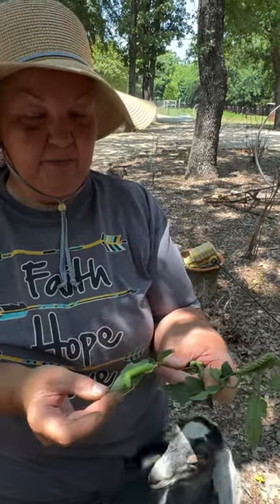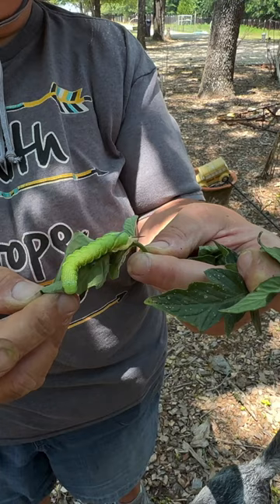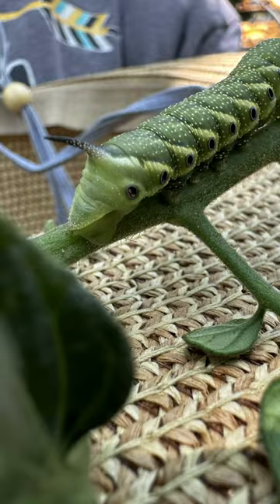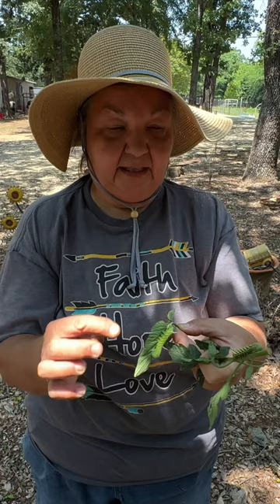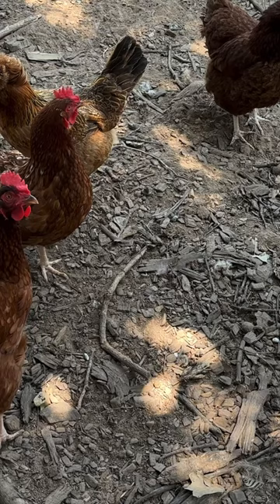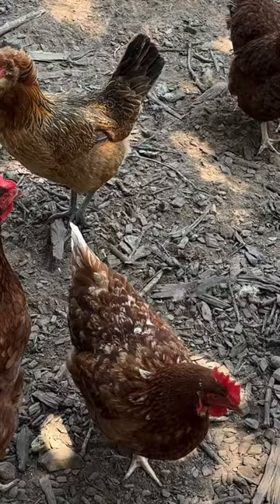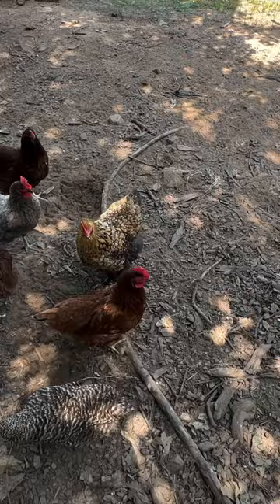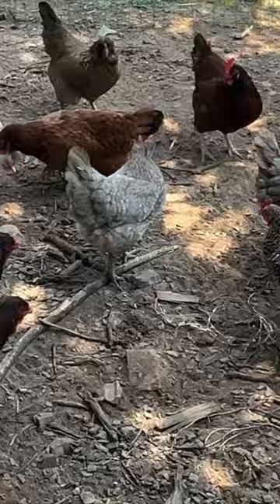Hornworms will destroy your plants 🌱 Learn how to identify them in your garden and get rid of them!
In this quick and informative 60-second video, we'll show you how to find hornworms on tomato plants and turn them into tasty treats for your chickens! Join us as we explore the symbiotic relationship between hornworms and tomato plants, and discover a natural and nutritious snack for your feathered friends.

🍅 Tomato Plant Hunting:
Learn the art of spotting hornworms on tomato plants. We'll guide you on where to look, how to identify these leaf-munching caterpillars, and how to safely collect them for your chickens' enjoyment.

🐔 Feeding Time Fun:
Watch as we introduce the hornworms to our chickens and witness their delight! Discover how these wriggling caterpillars provide a protein-packed meal, supplementing your chickens' diet and keeping them healthy and happy.

🌍 Join the Journey:
Join us on this exciting adventure of feeding hornworms to our chickens and witness the joy it brings to both humans and animals alike.